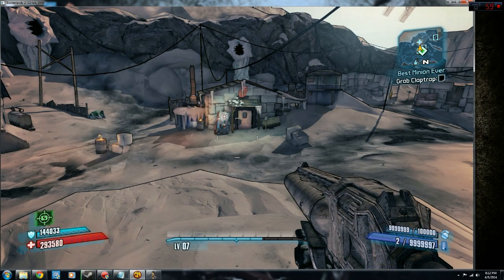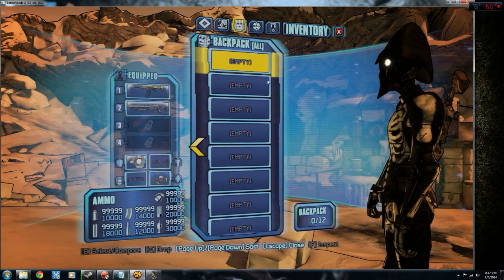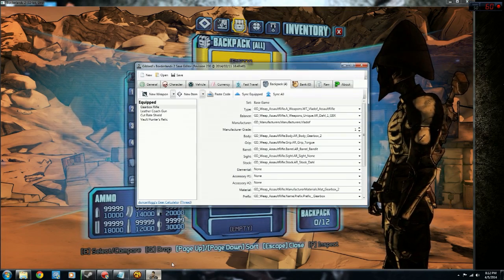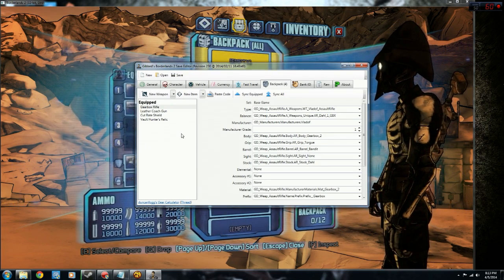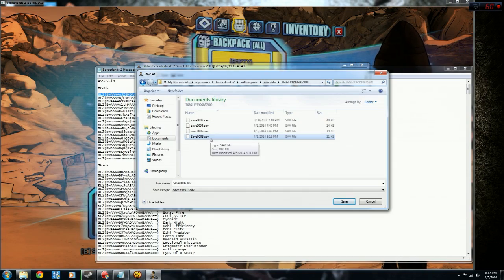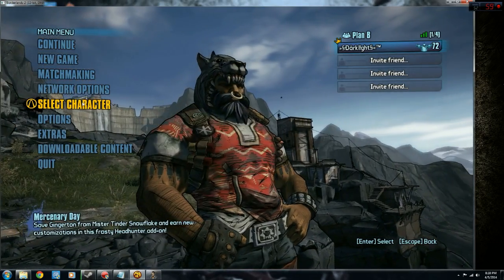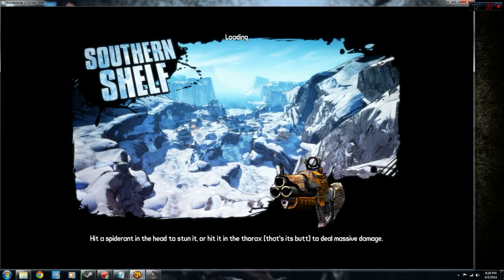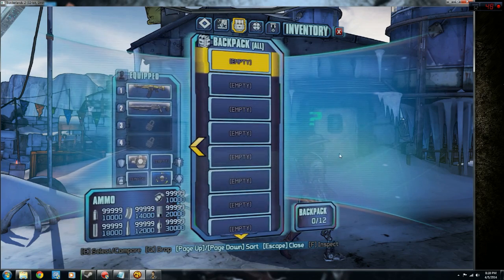Borderlands 2- How to Add Skins/Heads (UPDATED)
I demonstrate how to add skins/heads to your profile so they can be easily unlocked.

Borderlands 2 Heads and Skins (UPDATED) (This list is not 100%, but contains the majority)